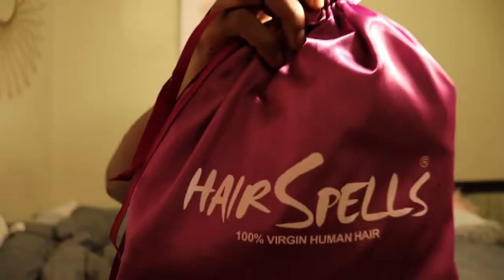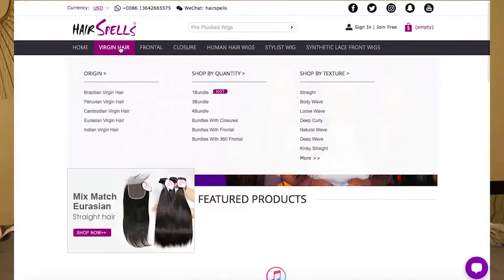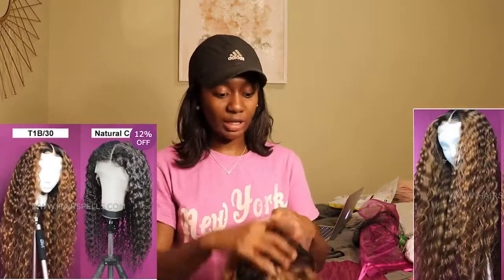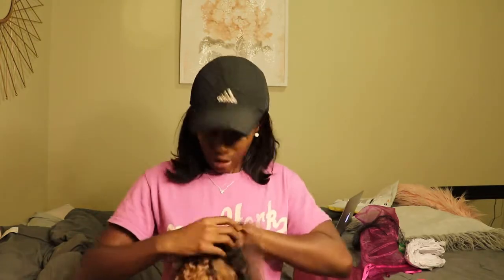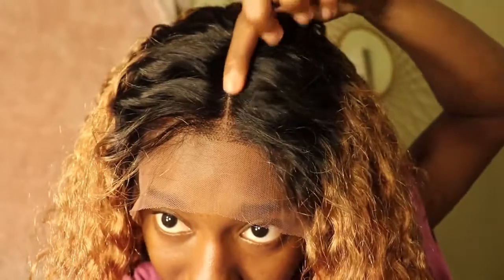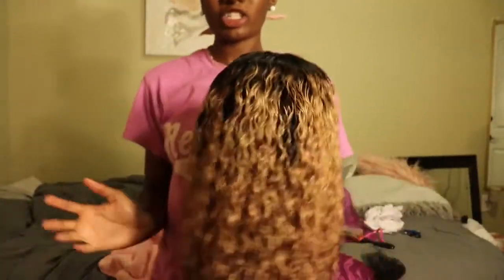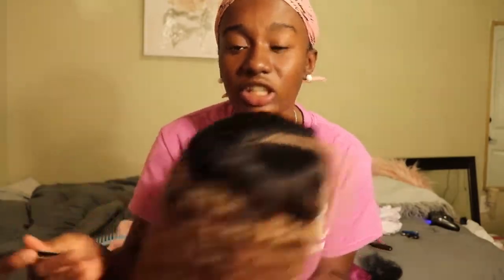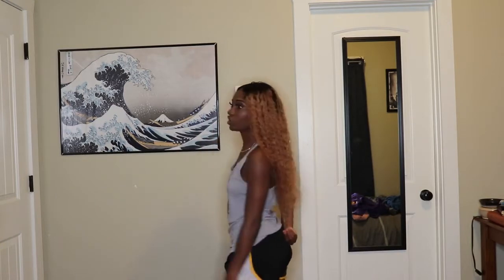Asking Boyrfriend How He Feels About My Wig ft HairSpells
Wig Details:

Brazilian 180% Density 1B/30 Ombre Color Natural Color Wig Lace Frontal Wig Loose Deep Wavy 20 inch